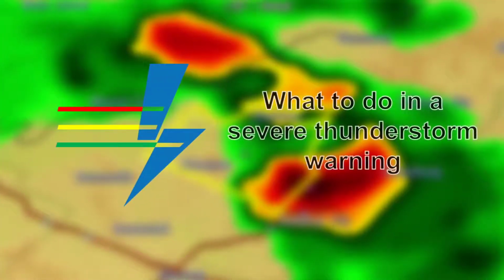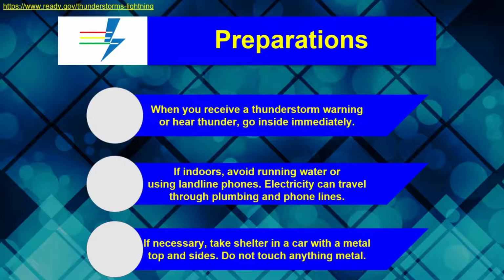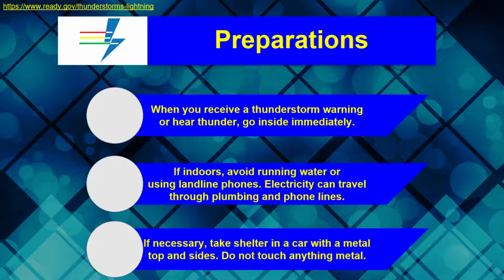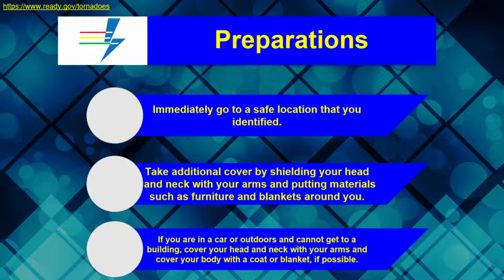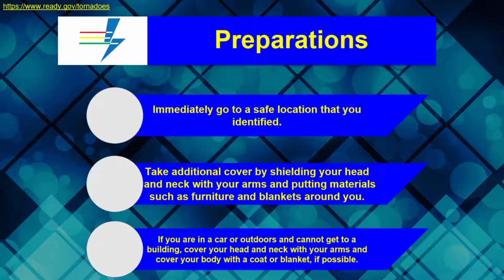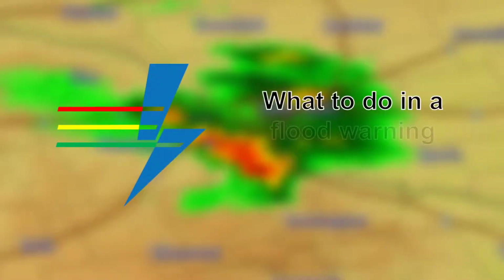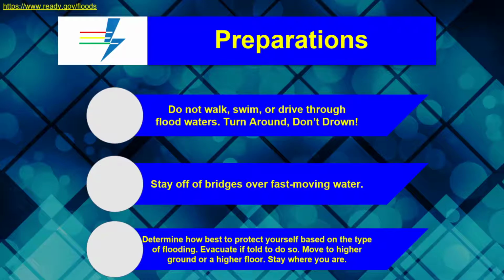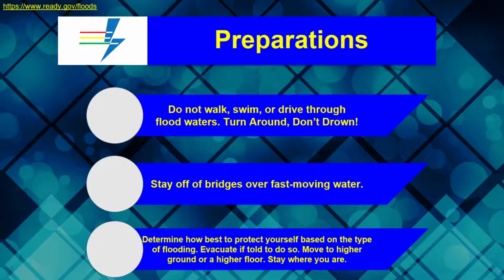How to prepare for Severe Weather this season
We hope that you enjoyed it and it has informed you in some way.